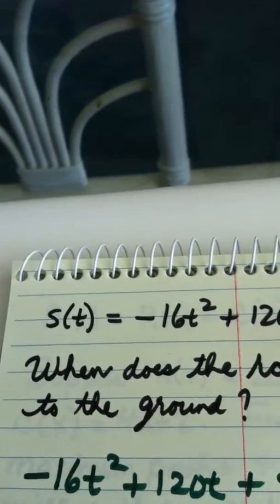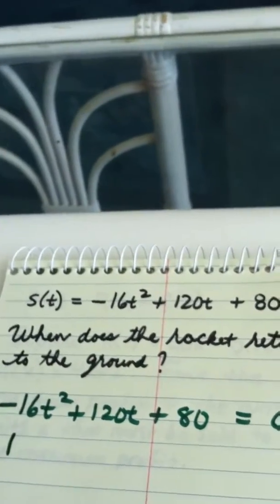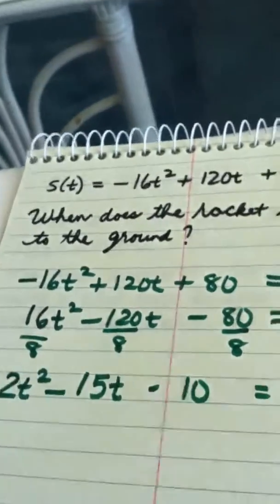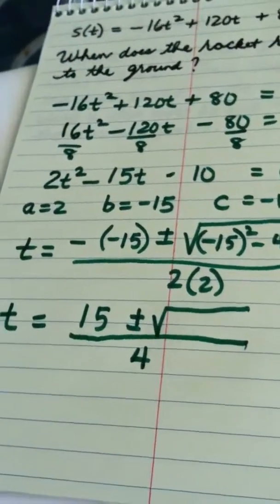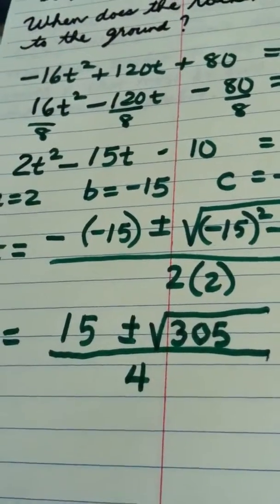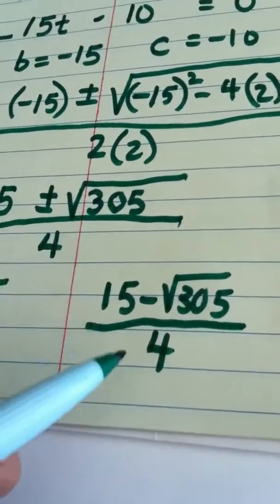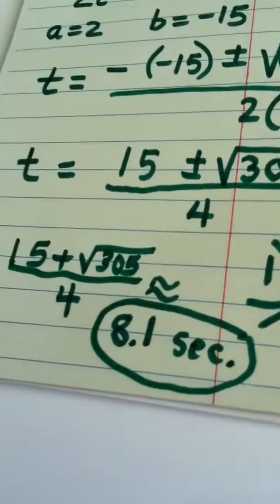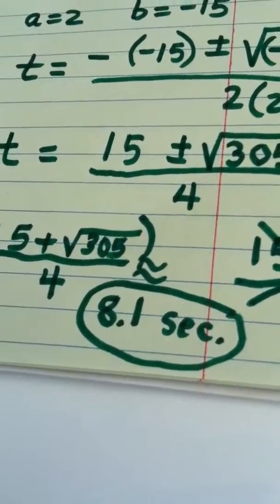3.3 Video Seven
Position function